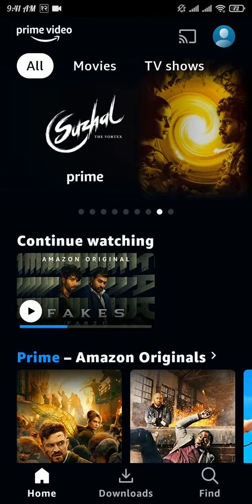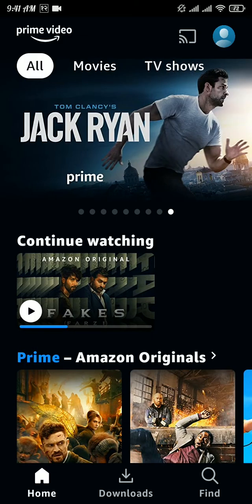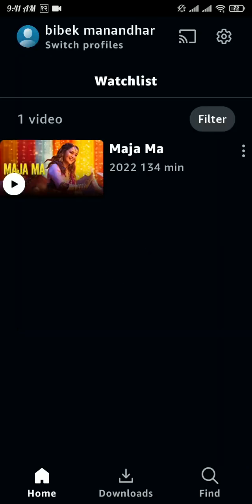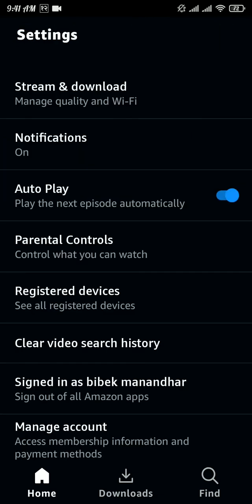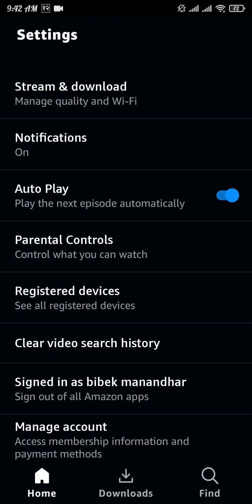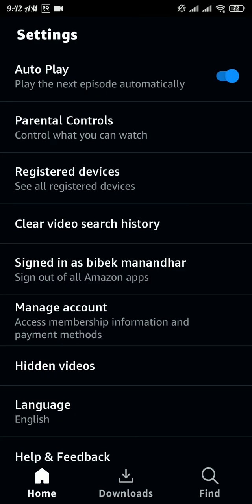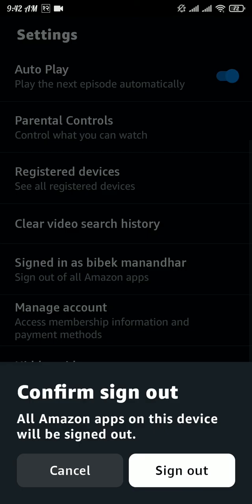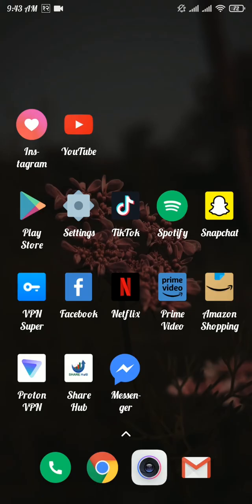How To Logout Of Amazon Prime On Desktop And Mobile With Ease: Step-by-Step guide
Learn the guide to logout of amazon prime from other devices. Logging out of amazon prime from different devices.

Logging out of your Amazon prime account is a simple but important step to ensure the security of your account. In this video, we will guide you on how to logout of Amazon prime on various devices like desktop, mobile, Firestick, and smart TVs. We will also provide you with tips and tricks to enhance your account privacy and troubleshoot common Amazon prime Logout problems.

We will also discuss the importance of logging out of Amazon prime for your account security and the reasons why you should do it frequently. In addition, we will provide you with some tips and tricks to force logout of Amazon prime from other devices and enhance your account privacy.

Lastly, we will answer some frequently asked questions related to Amazon prime Logout and troubleshoot common problems like "Amazon prime Logout not working". By the end of this video, you will have a better understanding of how to logout of Amazon prime and enhance your account security.